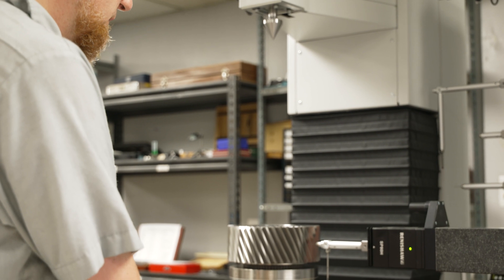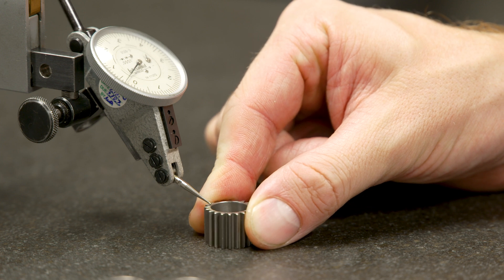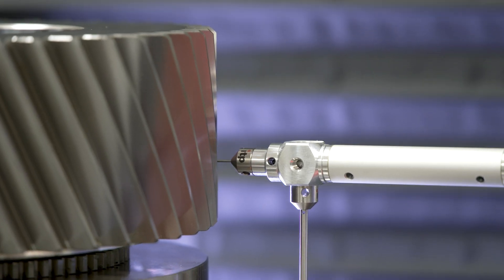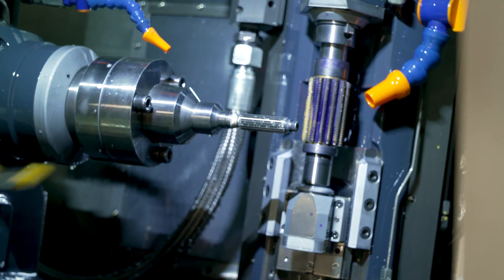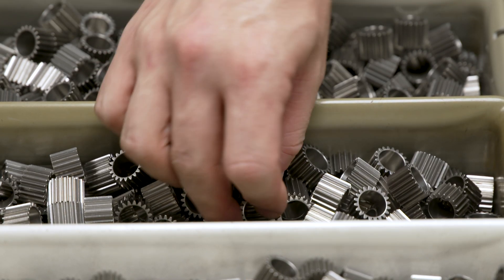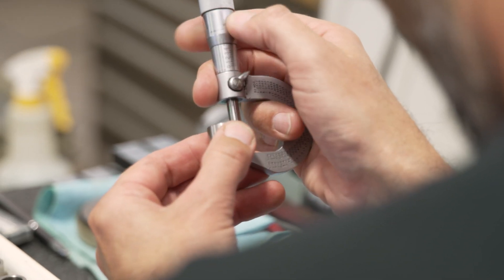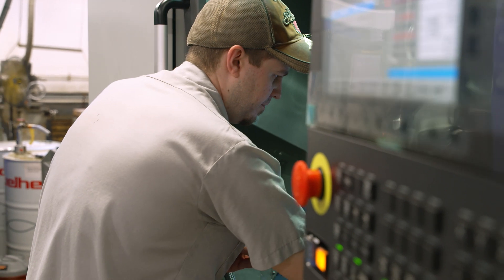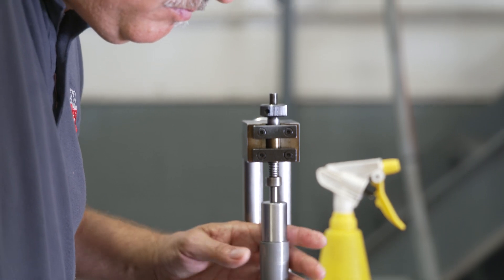Precision gear manufacturing with the Hera 90 | Gear Master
The Helios team recently installed a Hera 90 at Gear Master in Almont, MI. See what the Gear Master team had to say about the process!

The Helios Hera 90 CNC gear hobbing machine combines advanced technology, precision components, and economic pricing to enable profitable production of high-quality spur gears, helical gears, straight bevel gears, and other hobbed profiles.

Video by @montgomerycode